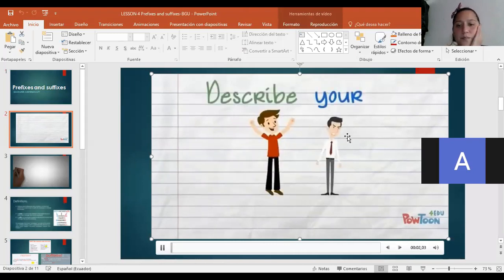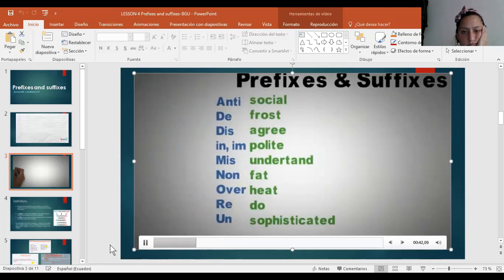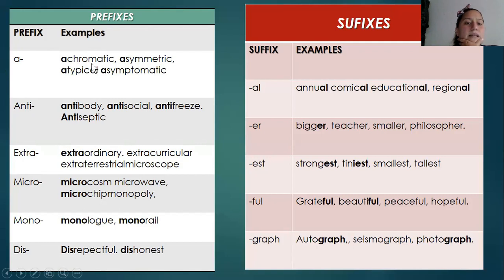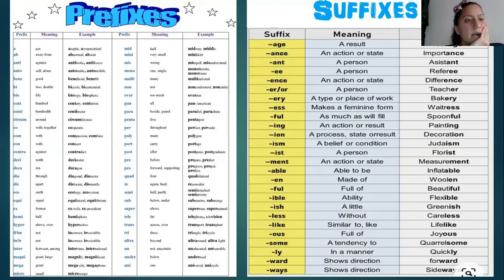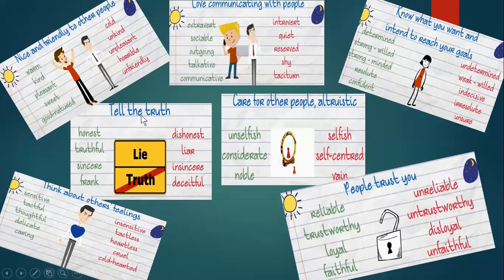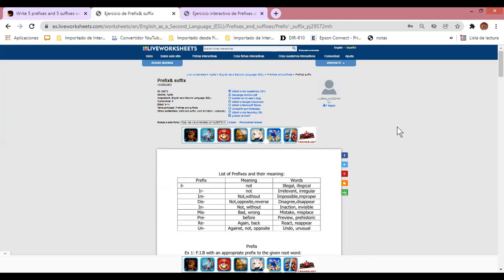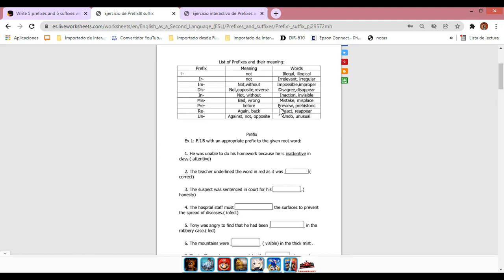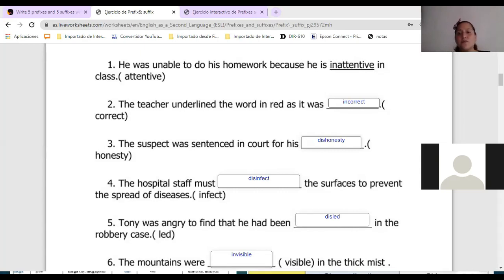Prefixes and suffixes BGU ONLINE LESSON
PRACTICUM II UTPL